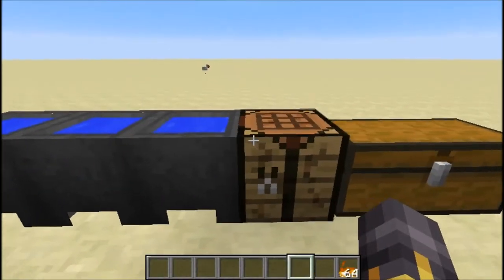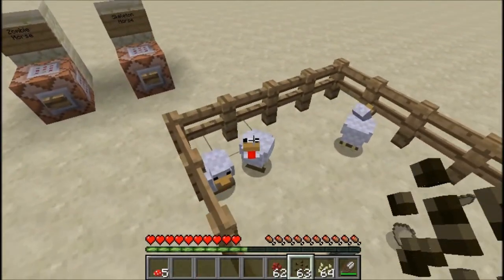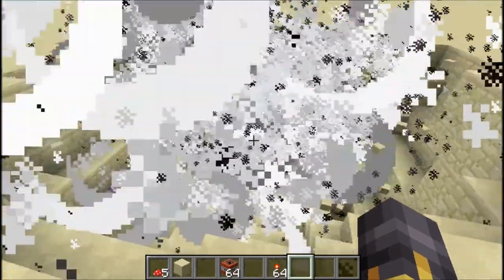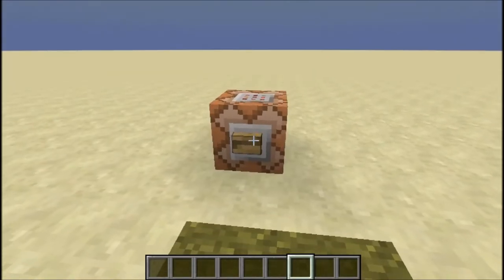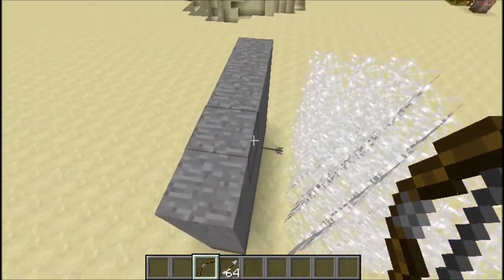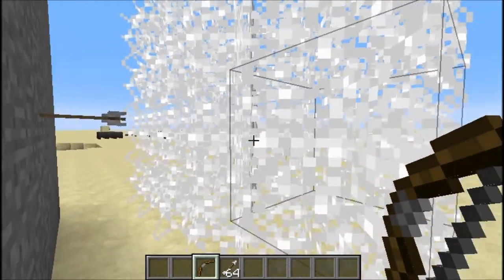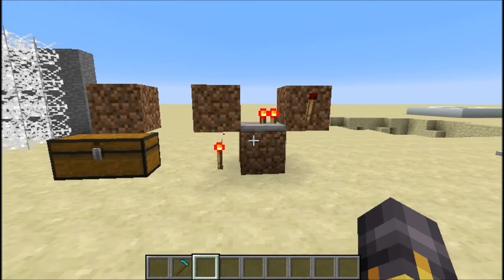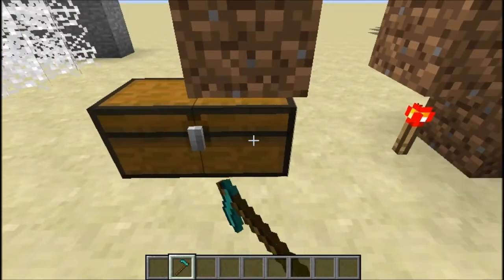Things you probably didn't know about Minecraft! Pigs got Nipples!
Today we explore the awesomeness which is minecraft, these are things that i didn't know, I would love to hear what is something I probably do not know, and it would be wonderful if you shared! Thanks!